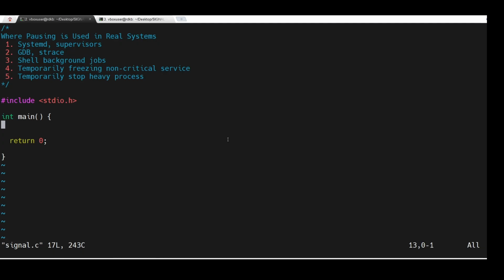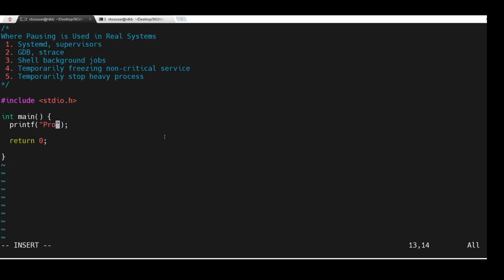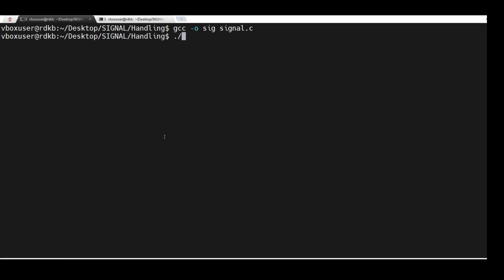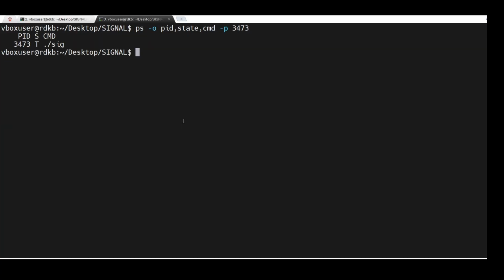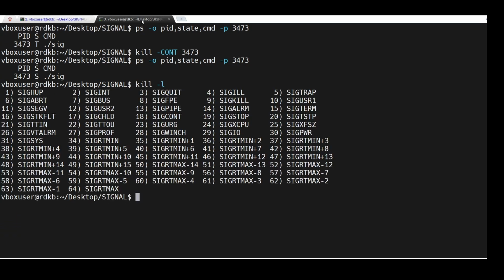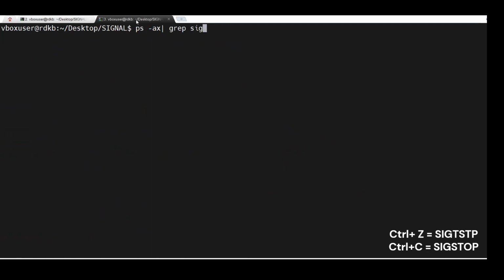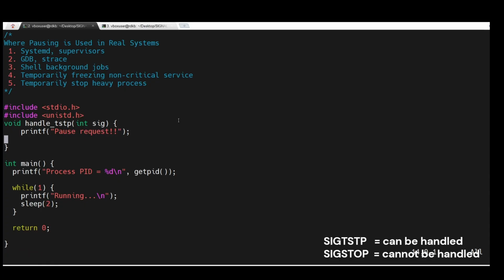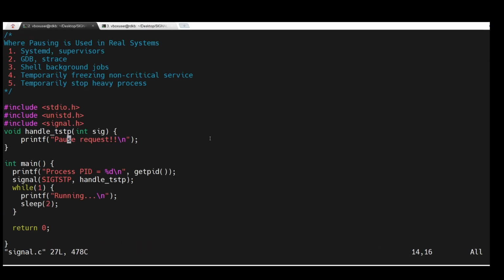Pause & Resume Processes in C Explained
Can we really pause a process in Linux? In this tutorial, we’ll explore how process control works in Linux using signals and system calls in C.

You’ll learn:
✅ How to pause a process using SIGSTOP
✅ How to resume a process using SIGCONT
✅ Sending signals with kill()
✅ Real C code examples demonstrating pause/resume
✅ Best practices for process management in Linux

By the end of this video, you’ll understand how to control processes like a pro — pausing, resuming, and managing them directly from your C programs.

📌 Perfect for:

Students learning operating systems
Developers working with Linux and C
Anyone curious about process control and IPC